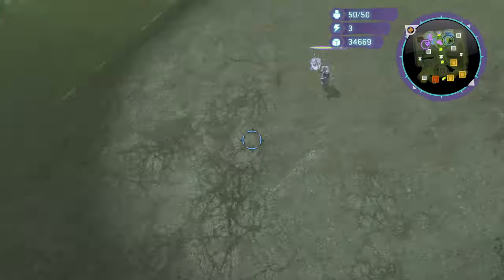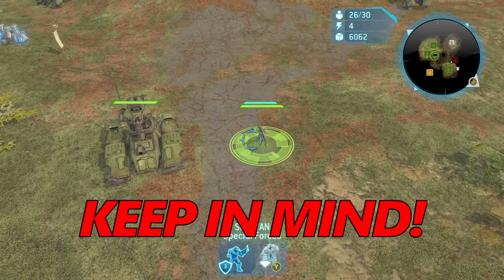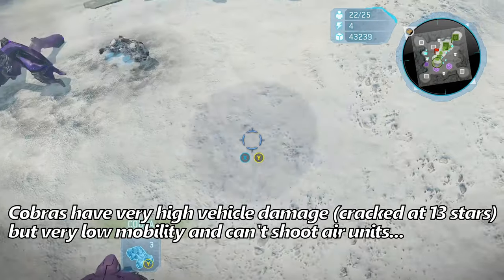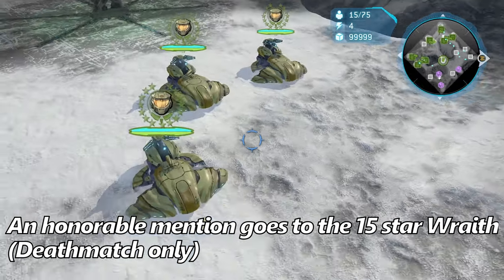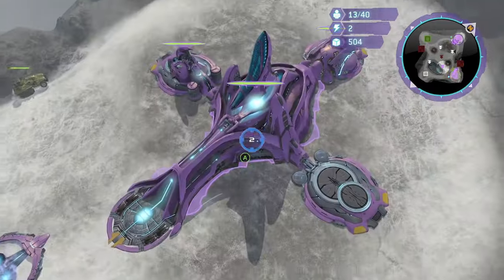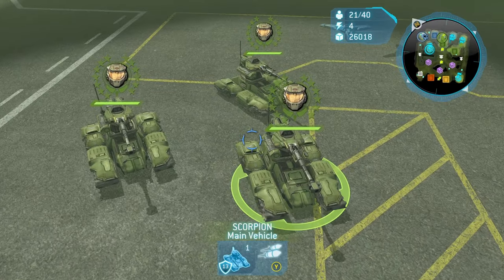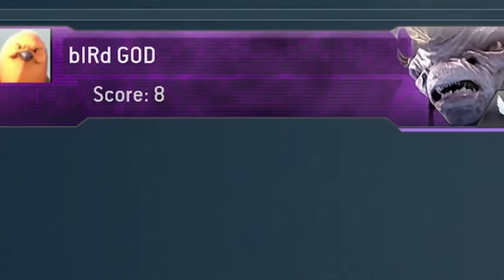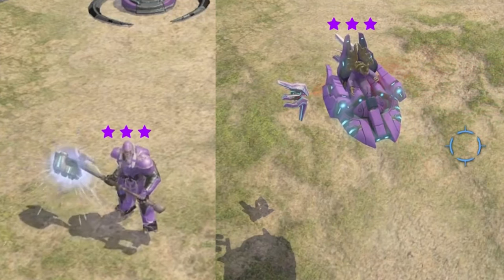Veterancy Part 2 Best Unit Guide | Halo Wars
An extended continuation of chapter 5. Explaining why spartan vehicles, Cove leaders and Scarabs are the best with Veterancy. Hope you enjoy!